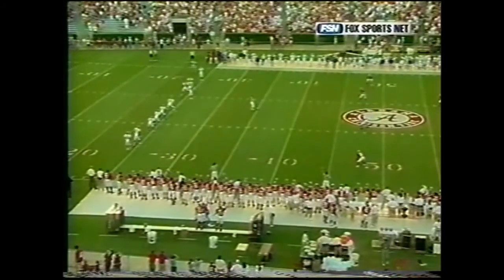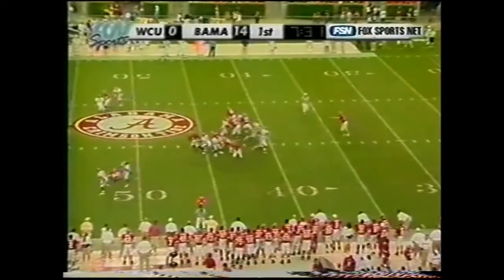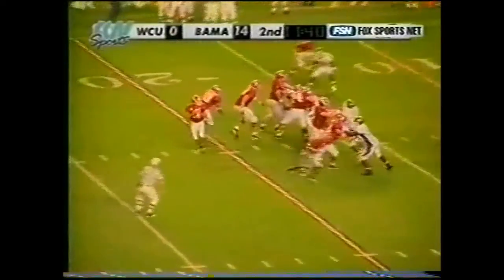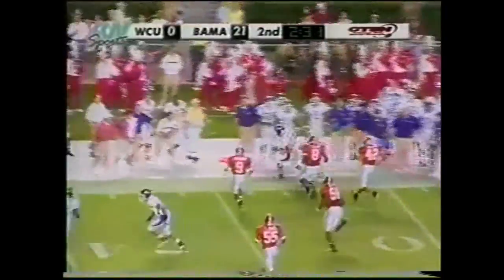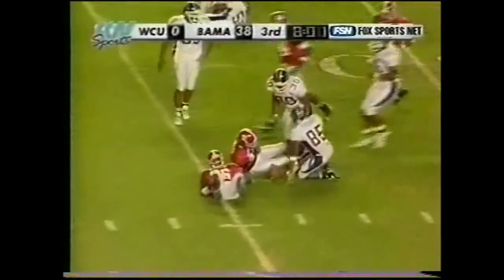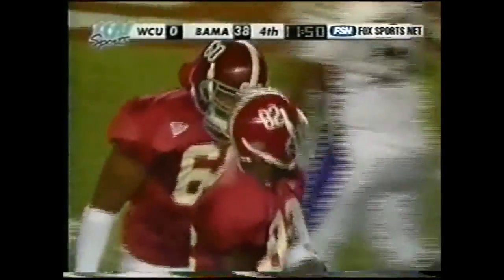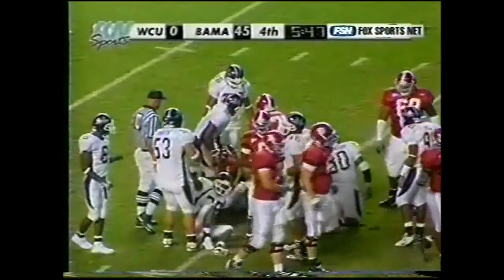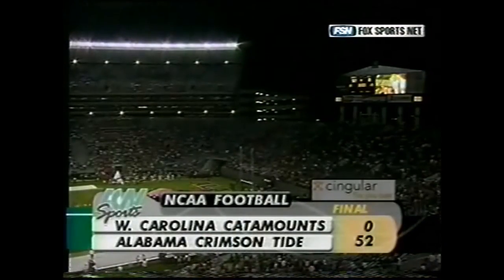2004 Western Carolina vs. Alabama Highlights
09/18/2004.  Bryant-Denny Stadium (Tuscaloosa, AL).  The Western Carolina Catamounts (2-0) vs. the Alabama Crimson Tide (2-0).

Broadcast on Fox Sports Network.